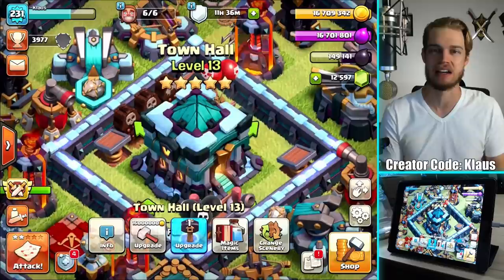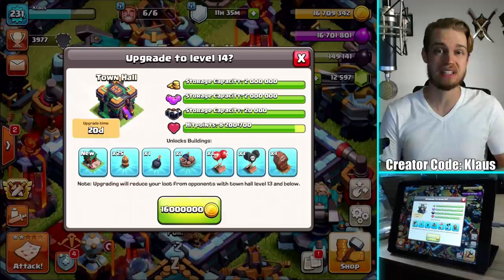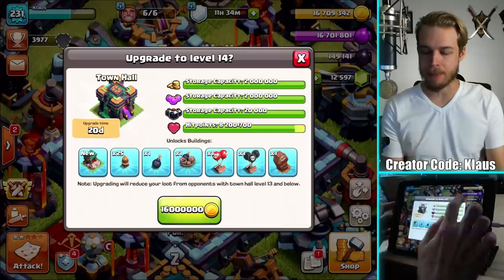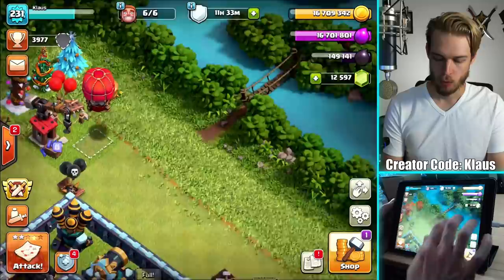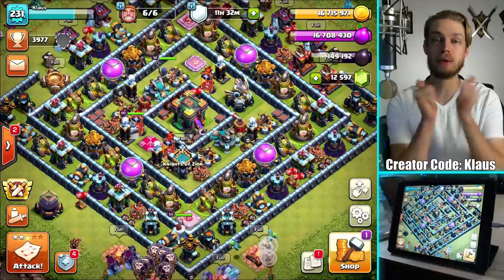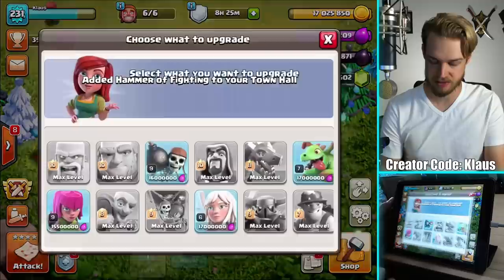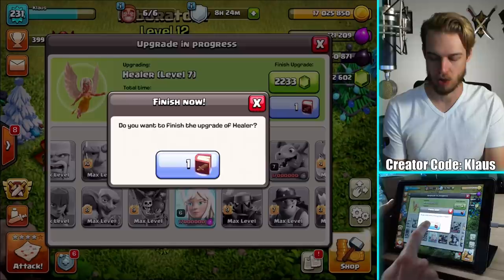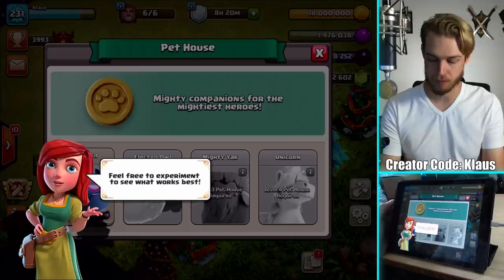PLAYING THE NEW UPDATE! TH14 LET'S PLAY | FARM TO MAX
Install Raid for Free ✅ IOS ✅ ANDROID ✅ PC and get a special starter pack Available only for the next 30 days!